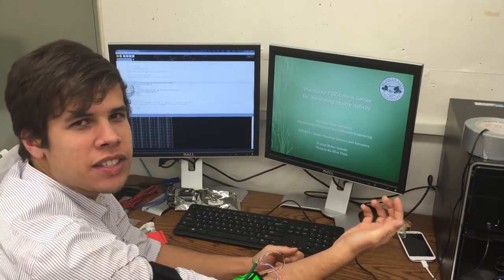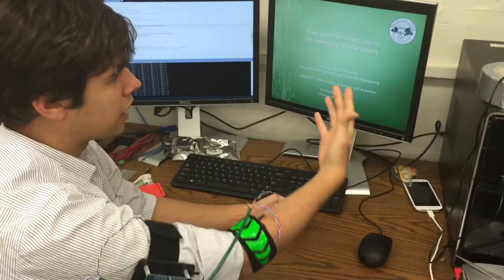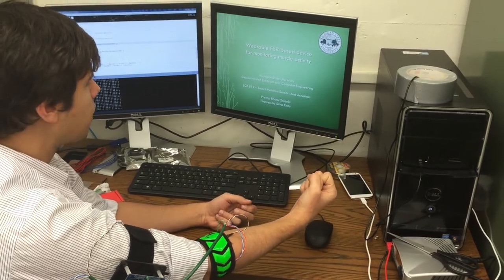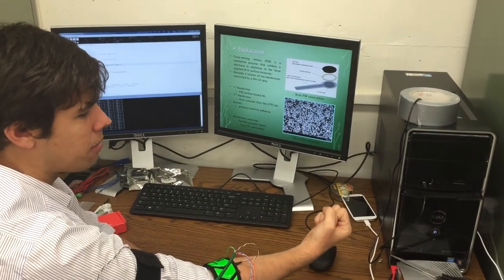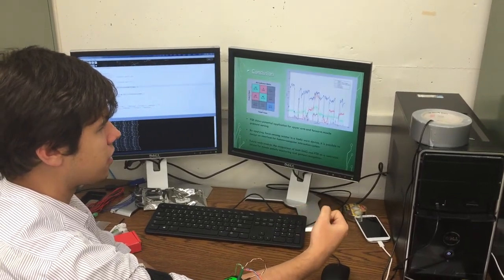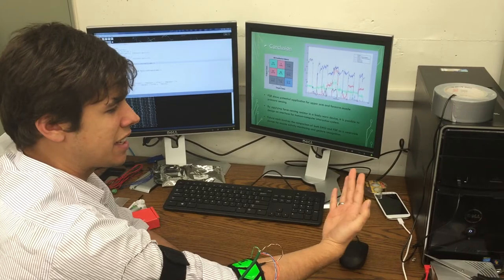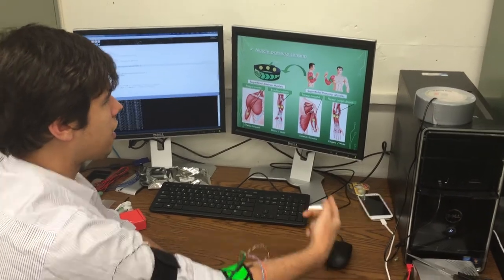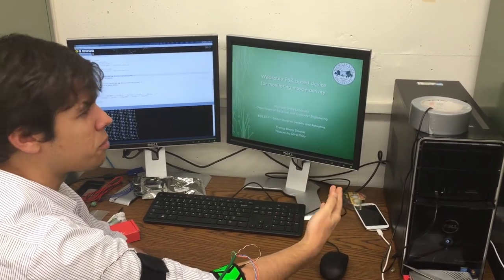Wearable wireless arm -motion based controller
For the ECE819 Smart Materials Sensors and Actuators(Fall 2014 Michigan State University) courseWe made a 'Force sensitive resistor' based 'Muscle activity monitor', Here is a demonstration of controlling presentation slides using this wireless wearable device.

Team Members: Thassyo Da Silva Pinto and Pratap Bhanu Solanki